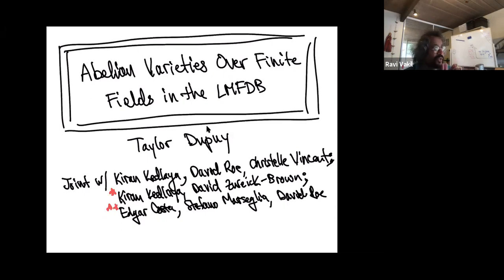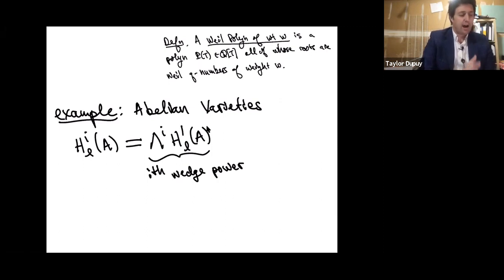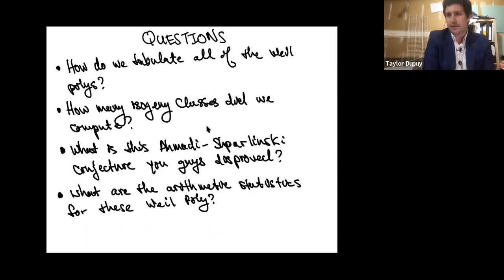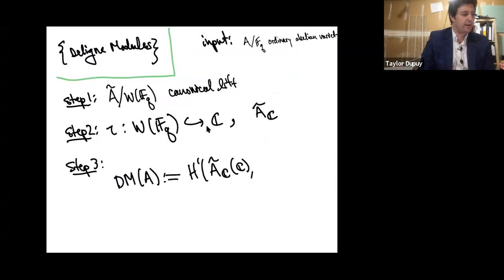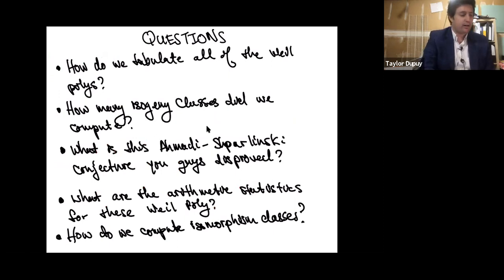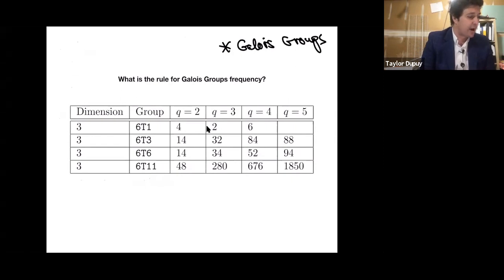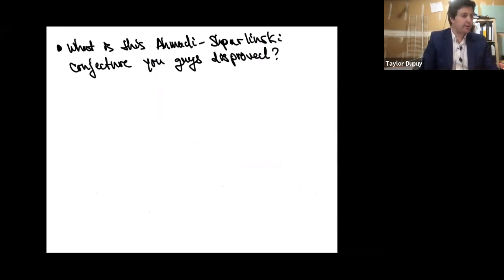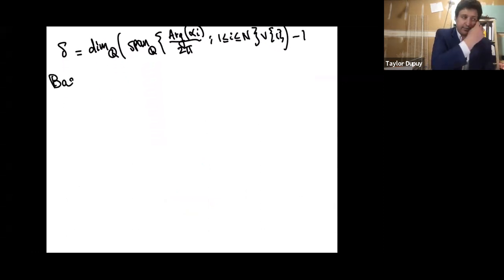Taylor Dupuy (Nov. 13, 2020): Abelian Varieties Over Finite Fields in the LMFDB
I will talk about things around the LMFDB database of isogeny classes of abelian varieties over finite fields (and maybe even about isomorphism classes).

These could include:
--"Sato-Ain't" distributions,
--weird Tate classes,
--Bizzaro Hodge co-levels (and very strange Ax-Katz/Chevalley-Warning type congruences with fractional exponent!),
--the counter-example to the conjecture of Ahmadi-Shparlinski,
--what we know about angle ranks vs galois groups vs Newton polygons,
--new conjectures

The database and "census" is joint work with Kiran Kedlaya, David Roe, and Christelle Vincent (currently available on the arxiv). The work on Tate classes is ongoing with Kiran Kedlaya and David Zureick-Brown.